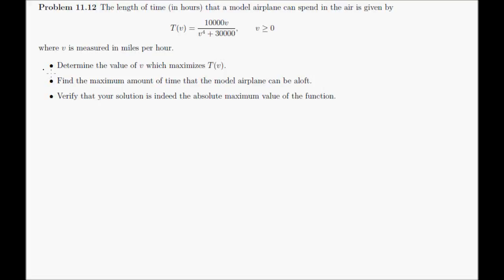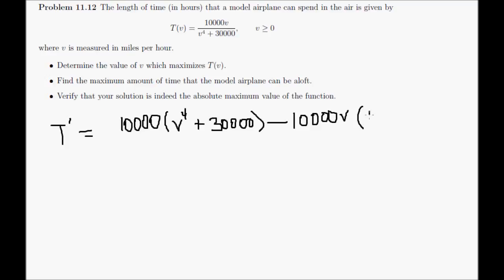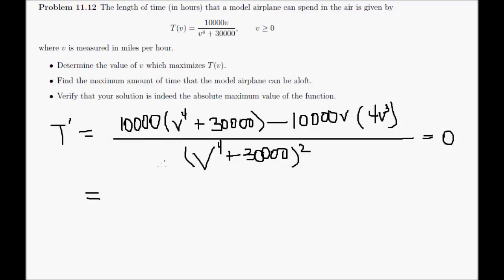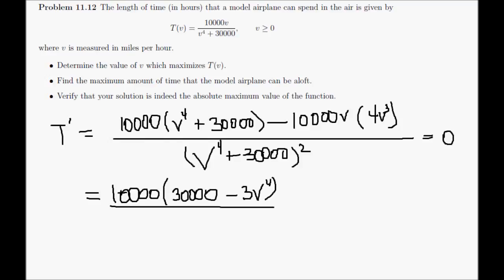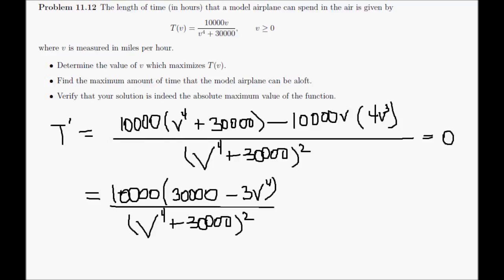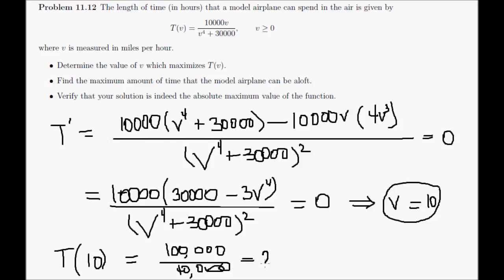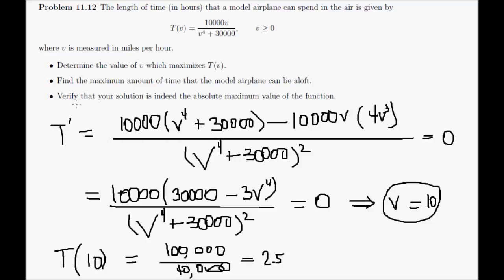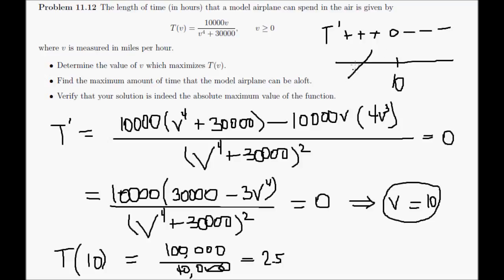Math 4050 Certification 11.12